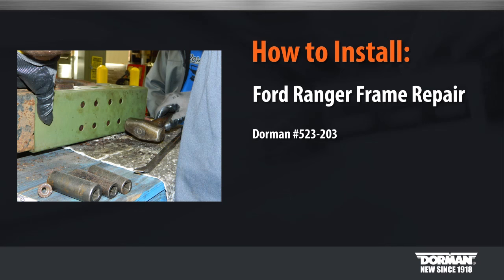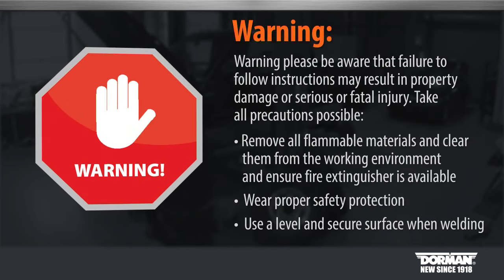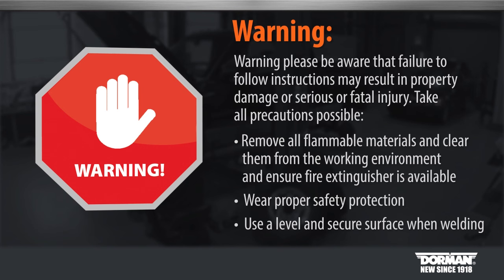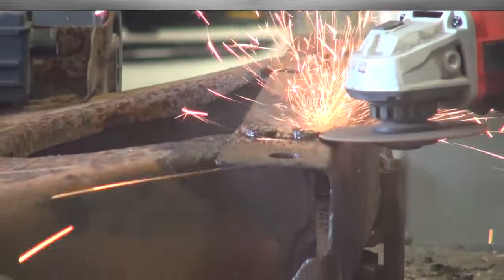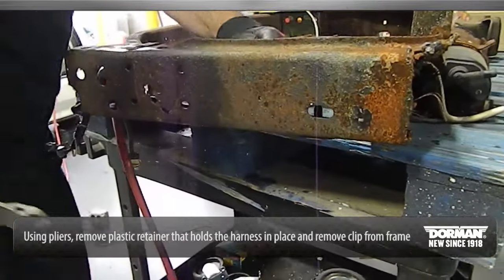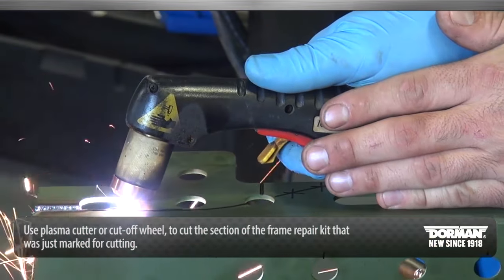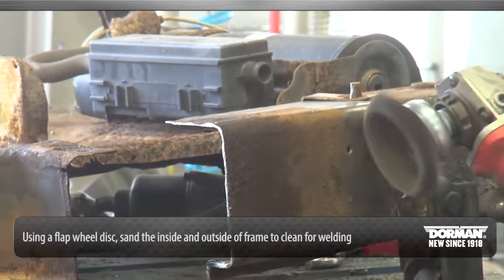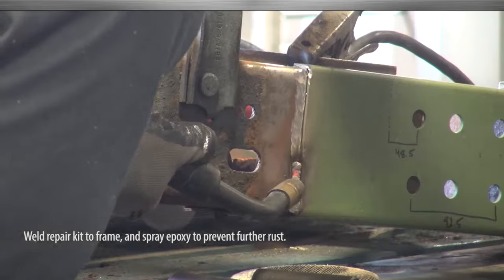Frame repair kit installation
This frame repair kit offers a cost-effective way to repair a rusted or damaged chassis frame, rather than replacing the entire frame. This video helps guide the installation process.